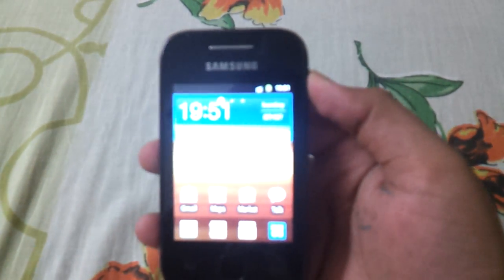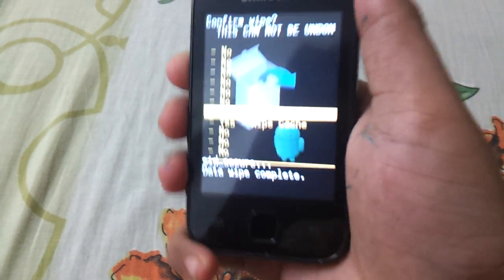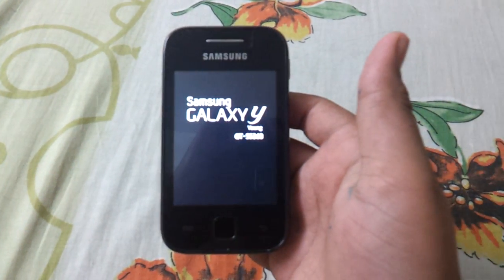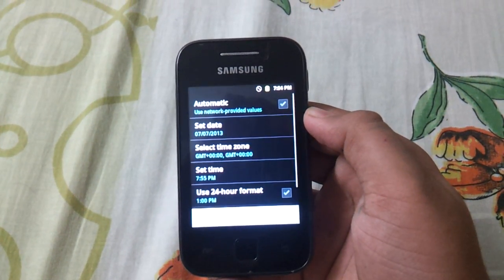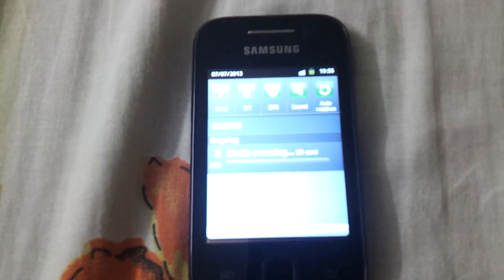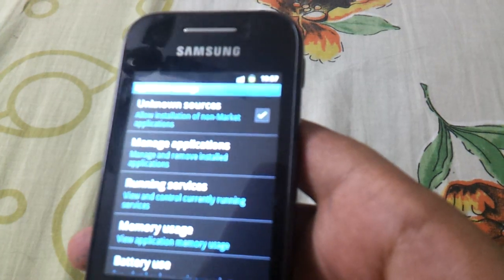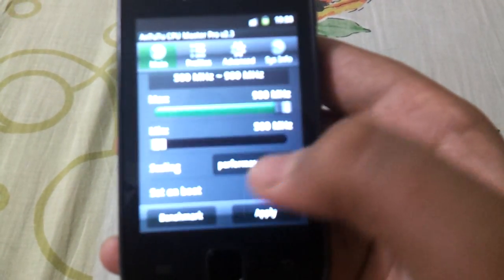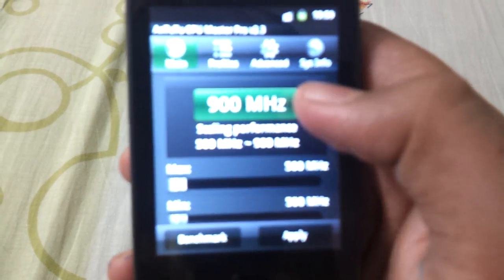How to overclock galaxy y [GT-S5360]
In this video i have shown how to overclock  samsung galaxy y to   900 Mhz...

Please my friends Do not try to overclock the phone upto 1 Ghz or 1.2Ghz .Because they may break youe phone...